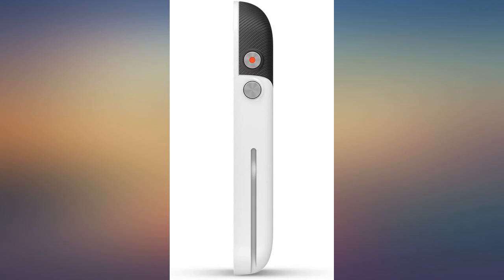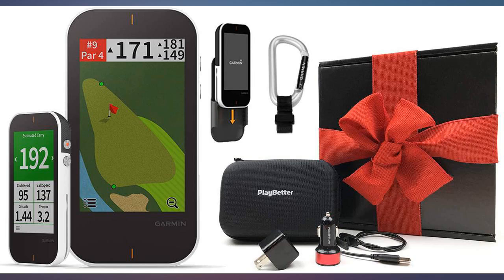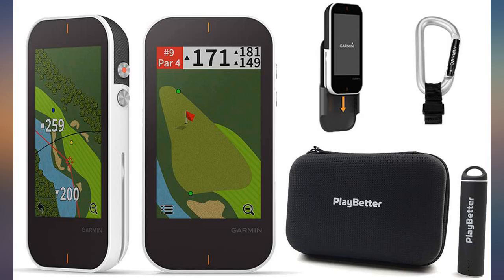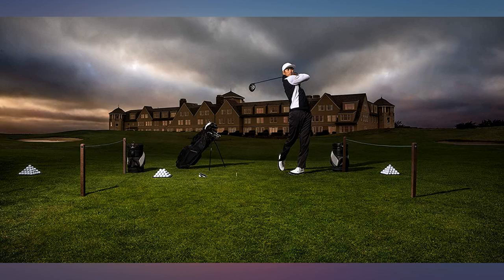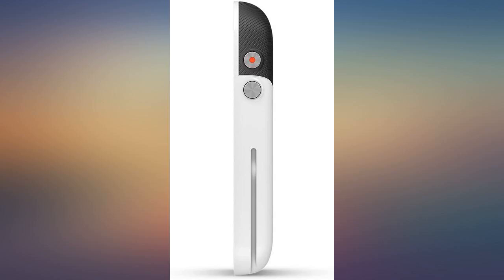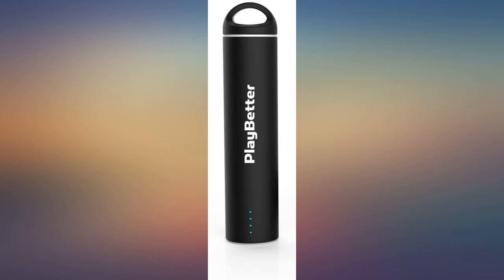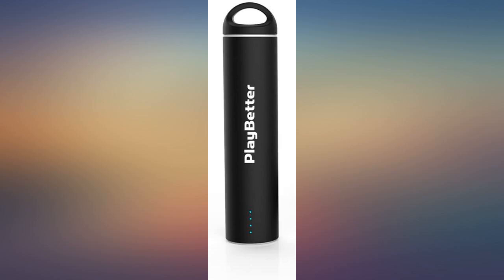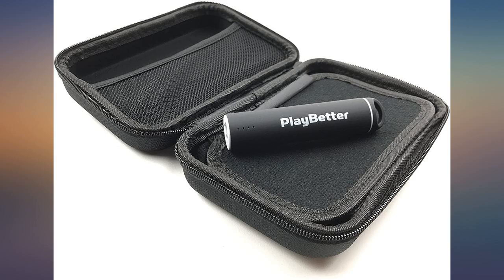Garmin Approach G80 Premium Golf GPS with Launch Monitor Radar Bundle | +PlayBetter review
Main Features:
[GARMIN APPROACH G80 GPS + LAUNCH MONITOR + INSIDER TIPS PDF] - Garmin Approach G80 Premium Golf GPS with Launch Monitor Radar, Trolley/Cart Mount, Lanyard Carabiner & USB Cable | Protected by Garmin's 1-Year Manufacturer Warranty | +Garmin Approach G80 Insider Tips PDF (created directly with the Garmin team) emailed with every purchase. [PLAYBETTER BUNDLE] - Includes PlayBetter Protective Hard Case + PlayBetter Portable Charger | Perfect for golf bag storage & emergency charges on the course or in the car!. [GOLF LAUNCH MONITOR INTEGRATION + VIRTUAL COURSE PLAY] - Integrated launch monitor tracks club head speed, ball speed, smash factor, swing tempo and estimated shot distance! Plus you can play virtual rounds on any of the 41,000+ courses using the launch monitor integration.. [PLAYSLIKE DISTANCE, PINPOINTER & COURSEVIEW] - Accurate distances 41,000+ worldwide courses, features PinPointer & PlaysLike technology and Full-Color CourseView. [FIRST-AND-ONLY INTEGRATED GOLF GPS + LAUNCH MONITOR] - There is no other device like the Approach G80 - combining the best of the top GPS units plus the features of the best Launch Monitors into one product, priced at a fraction of what you'd pay for both individual units!